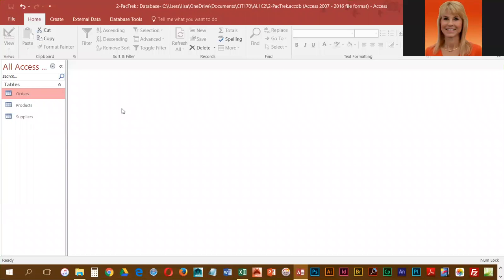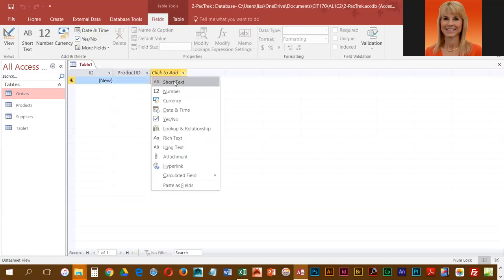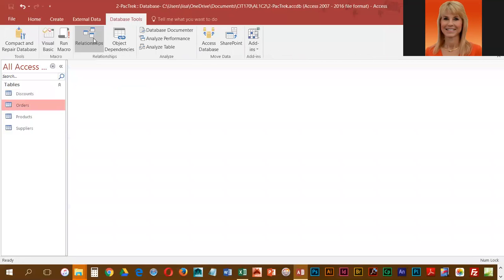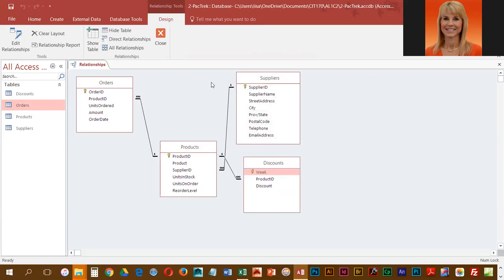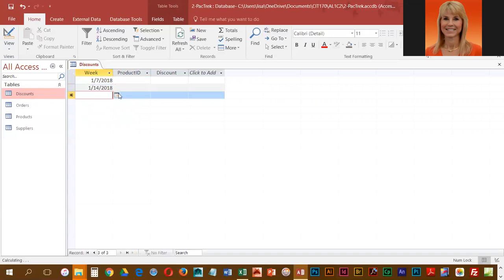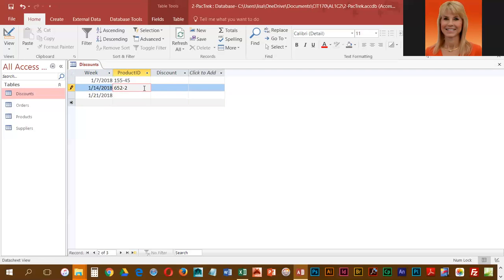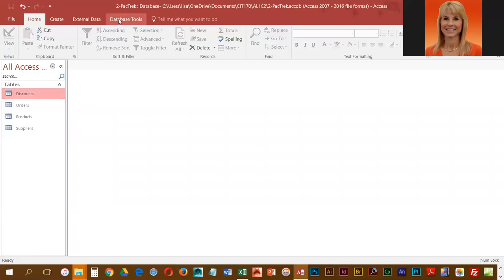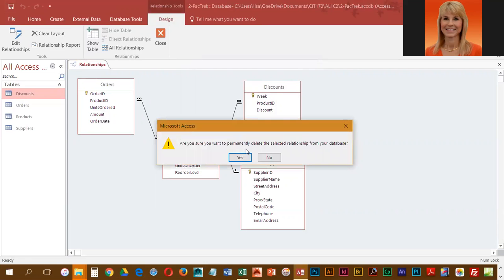Project1c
Creating a Table and Creating and Editing Relationships (2-PacTrek.accdb)